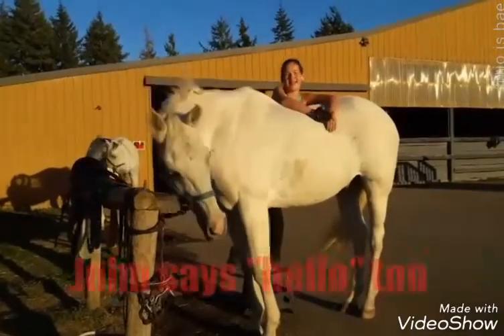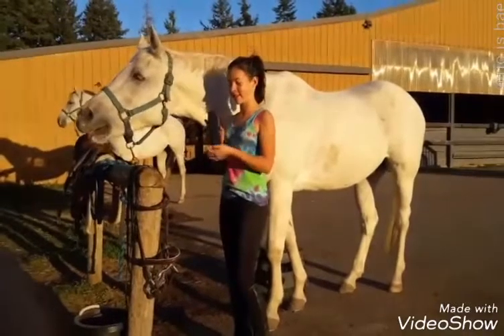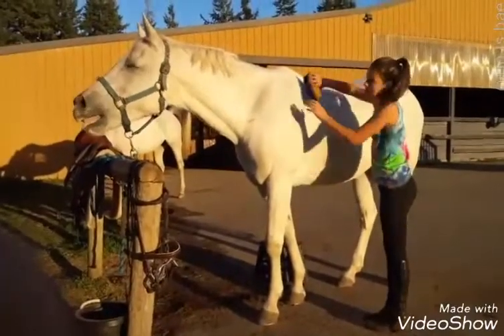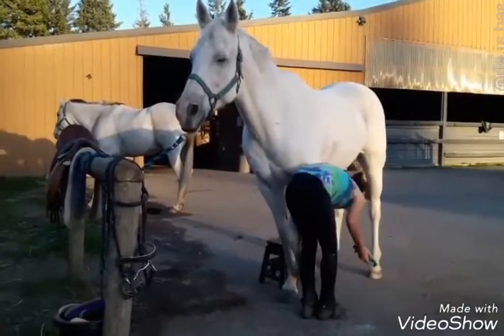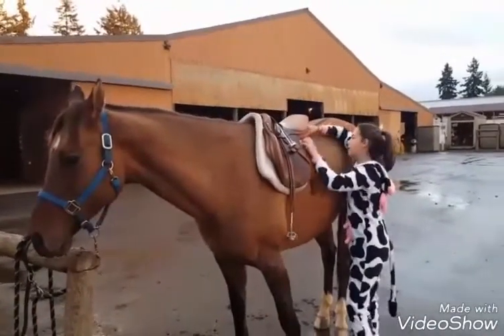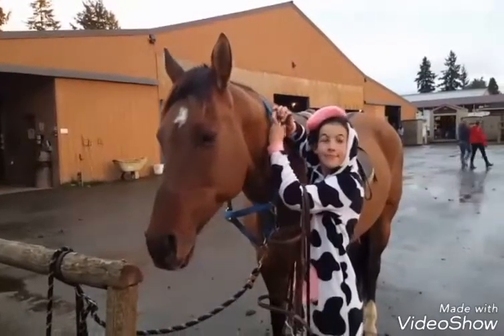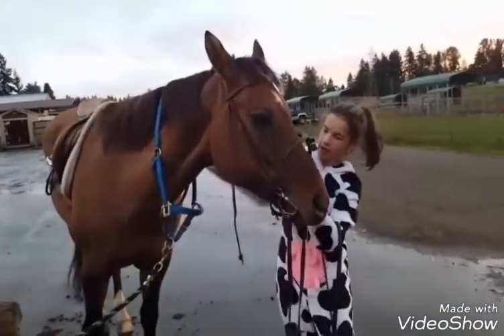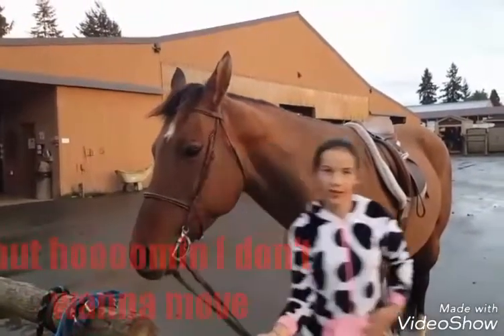My school project. Will be seen by teacher